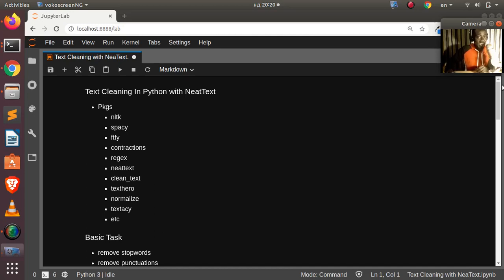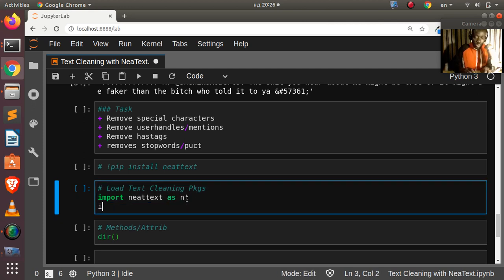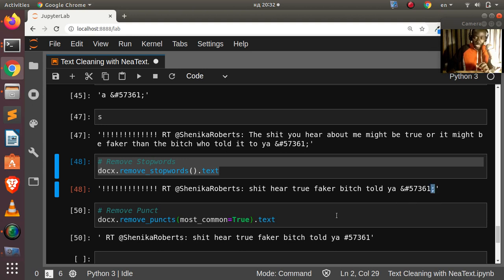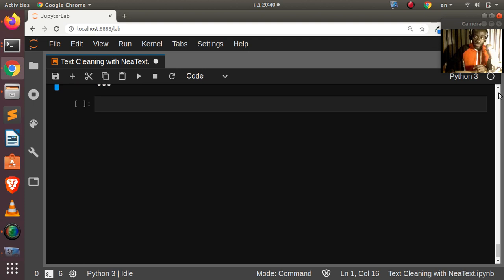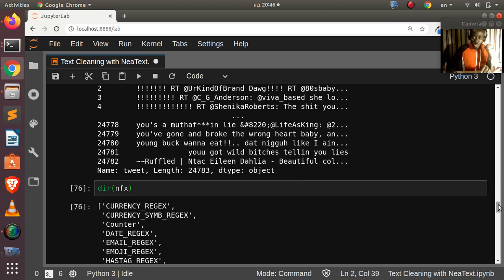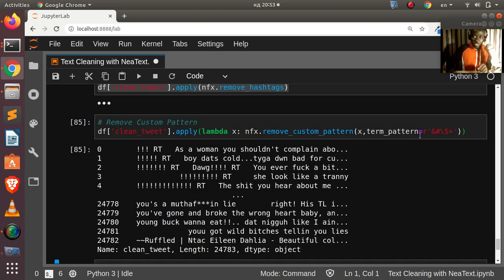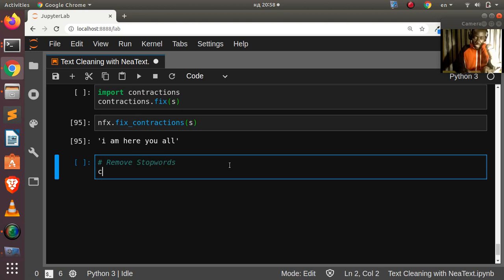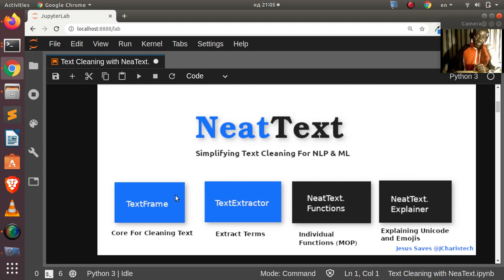Text Cleaning For NLP in Python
In this tutorial we will see how to clean text for ML and Natural language processing projects in Python using NeatText.

=== Installation===
pip install neattext

J-Secur1ty JCharisTech
Jesus Saves